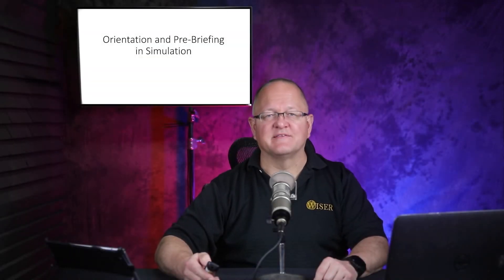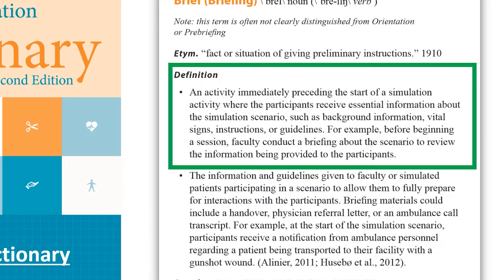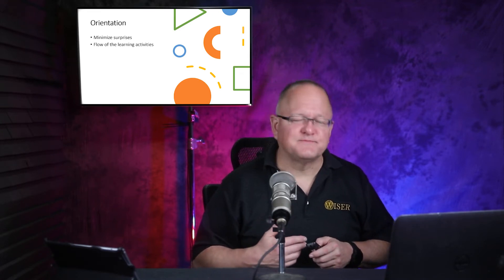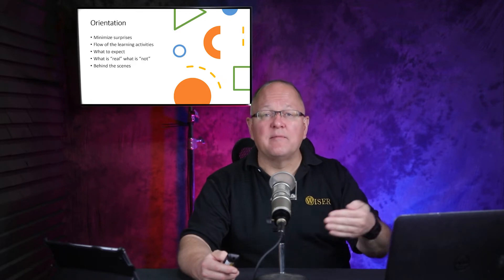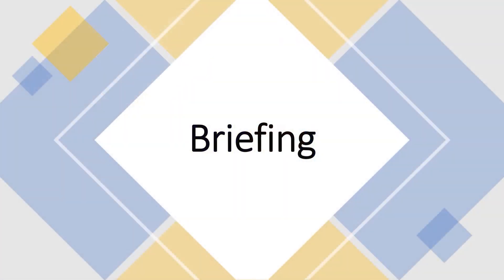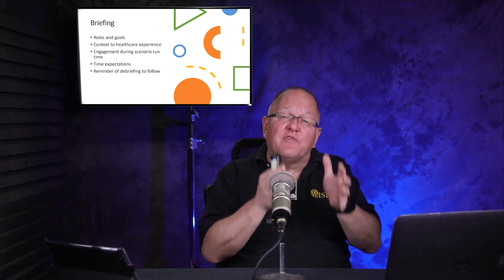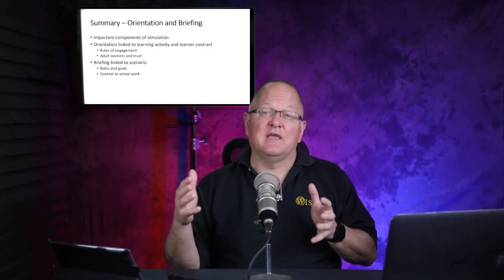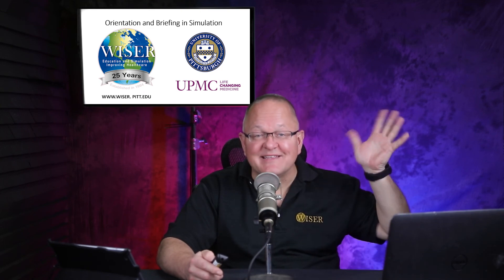Exploring Simulation Orientation and Briefing(s)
Thinking about the concepts and important role that orientation and briefing play in the success of simulation based education programs discussed by the Director of WISER, Dr Paul Phrampus.

A particular focus of the WISER simulation curriculum is patient safety involving all types of healthcare providers including students and practicing professionals such as physicians, nurses, respiratory therapists, pharmacists and many others. WISER also focuses on simulation program faculty development and instructor training.